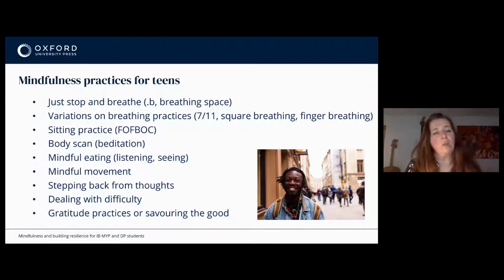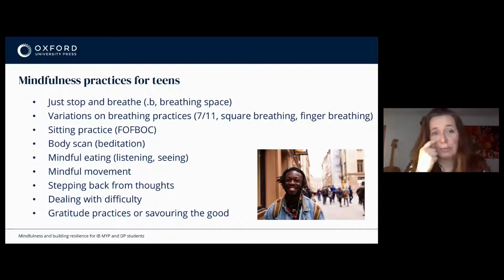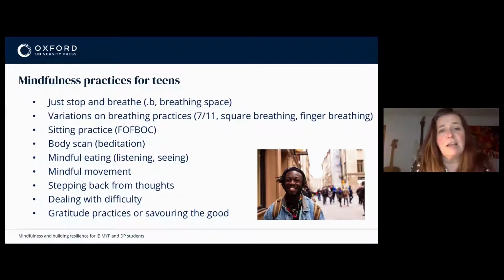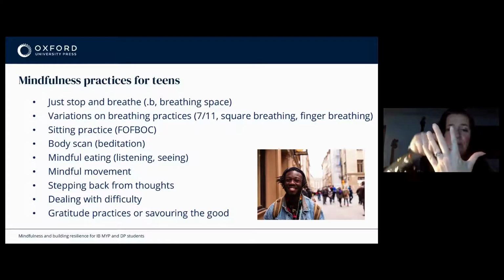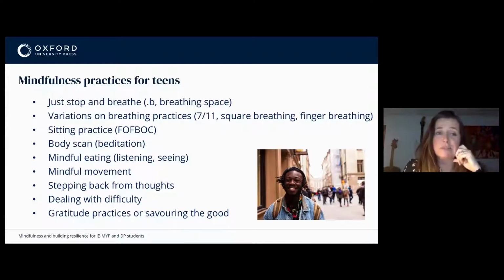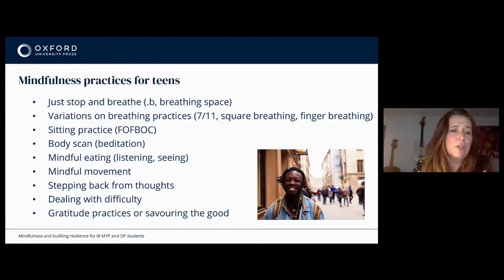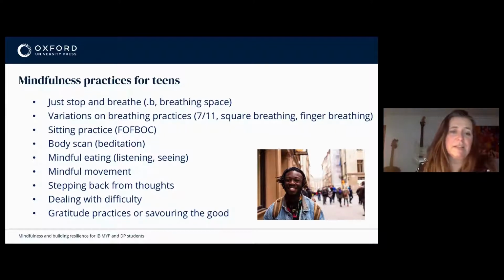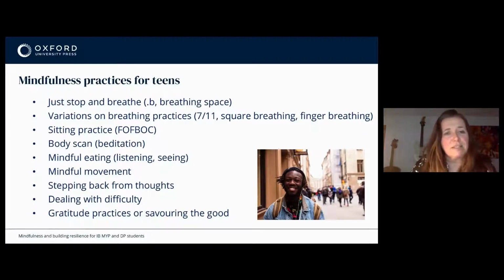Oxford University Press: Mindfulness practices for teenagers - Louise Aukland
Taken from the Oxford University Press webinar, Mindfulness and Resilience for IB MYP and DP Students, led by wellbeing expert Louise Aukland, this clip talks through some examples of mindfulness for teenagers.

The session focused on how learning to deal with difficulty can help you and your students to build resilience and manage change, as well as developing their ATL skills.